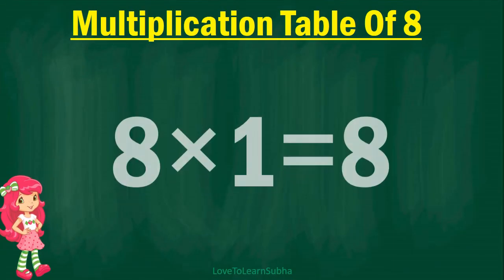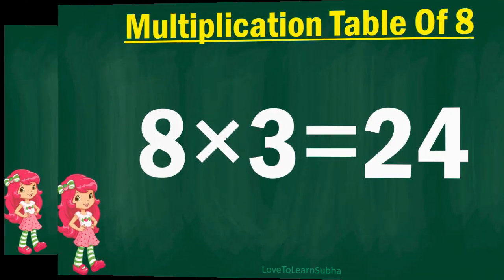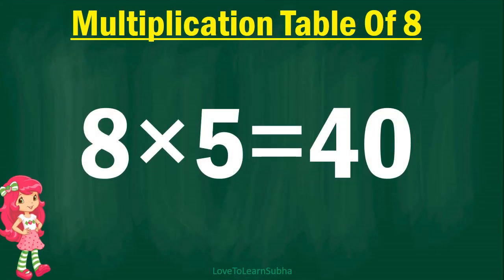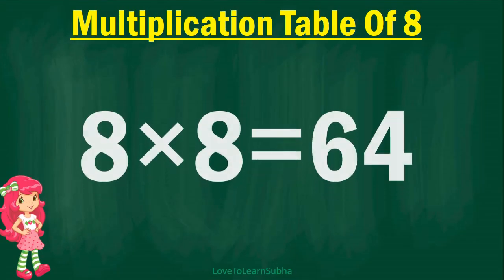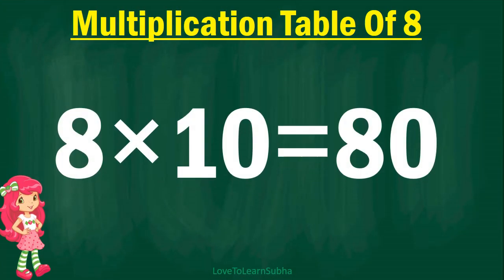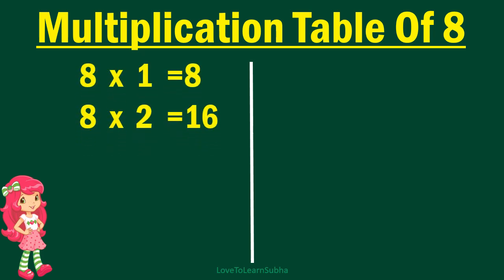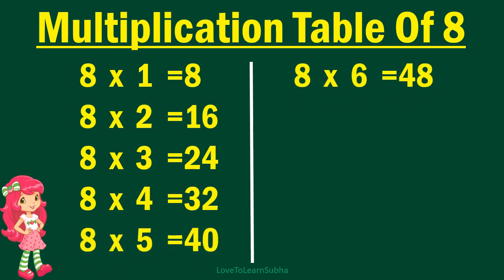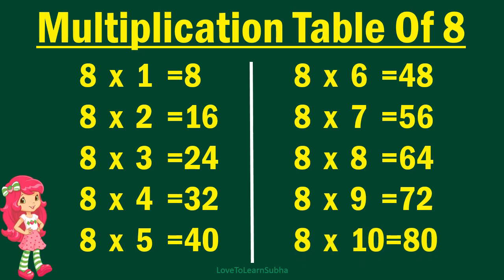Table of 8|Learn Multiplication Table of 8 |Maths Tables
8 x 1= 8
8 x 2=16..

8 table
,multiplication tables
,multiplication
Maths Table,
Maths multiplication table
,8 table
,tables
,maths tables
,8 ka pahada
,maths tables

maths
Arithmetic
premath concept
Maths basics
Basic Maths
maths basic
maths basic concepts
maths basics
maths basics in english
maths tricks
maths basic formulas
math concepts

educational videos
premath concept
Maths basics
Basic Maths

kids songs
kids
kids rhymes
kids learning
kids learning videos
kids learning